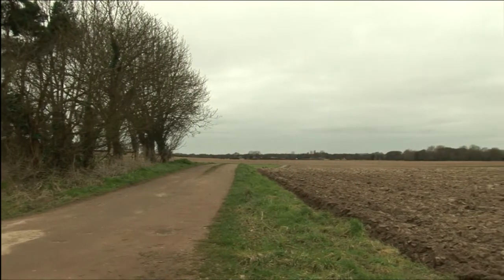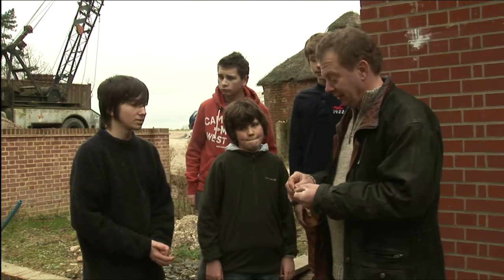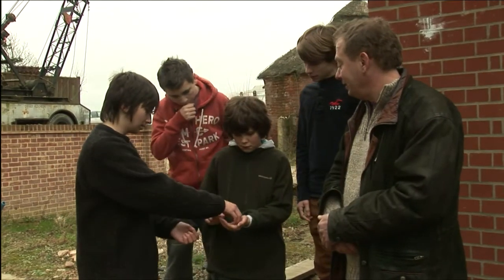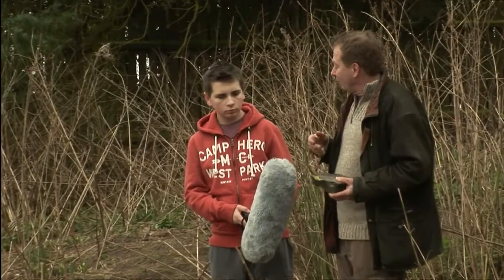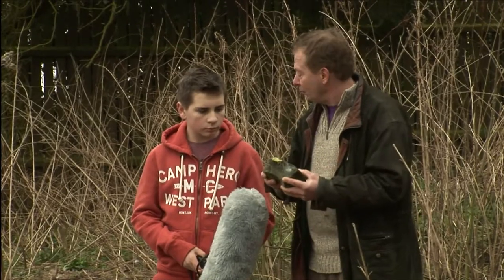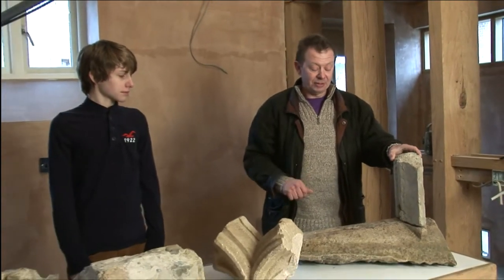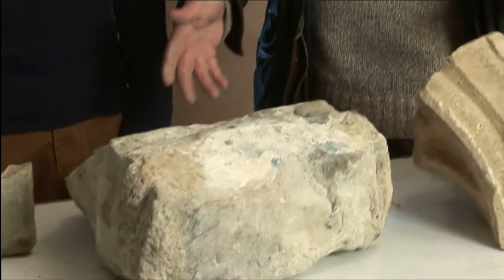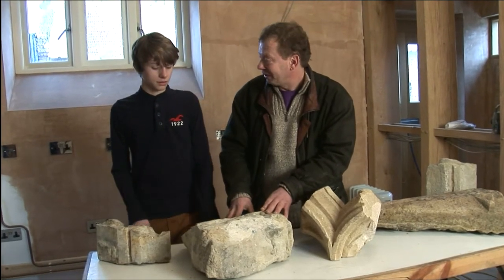Moregrove Manor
Martham Stories is a community led local history project funded with an All Our Stories Heritage Lottery Fund grant. It explores the history of Martham in Norfolk through reminiscence, animation and visits to some of its most interesting historical sites.

In this clip, Jeremy Moore provides a guided tour of his manor house in Martham, talking about its long history and some of his archeological finds during the renovation work.